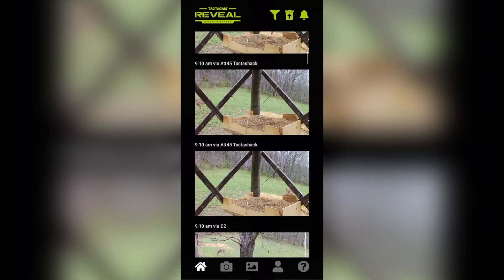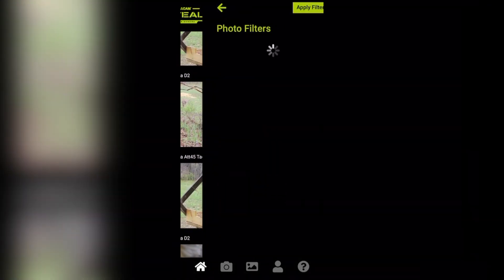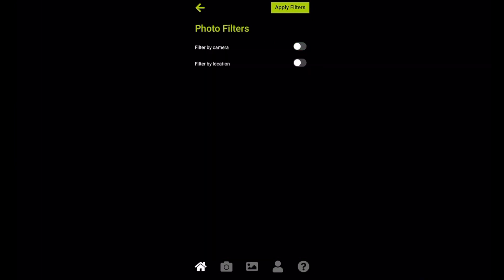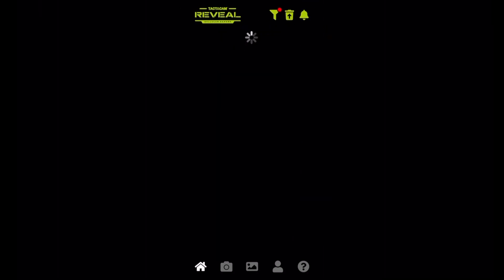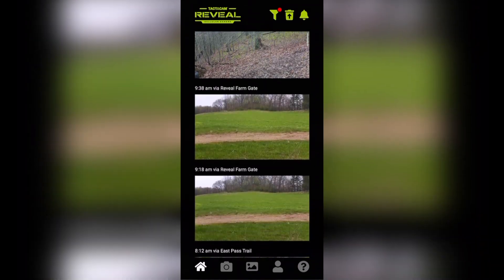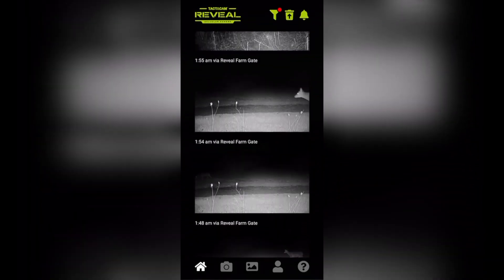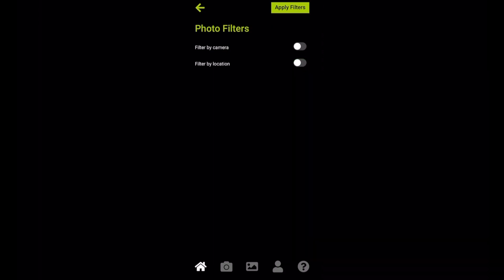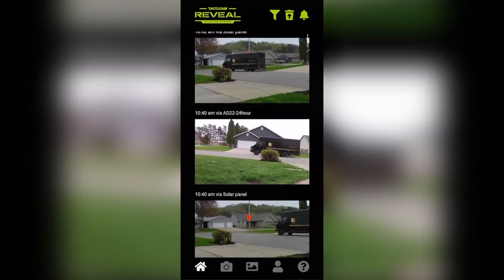REVEAL X - PHOTO FILTERS